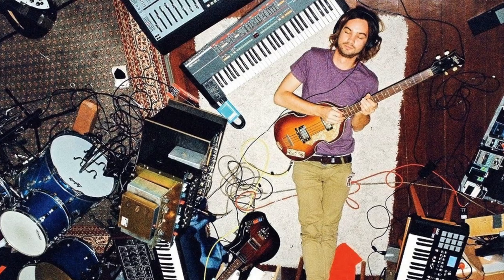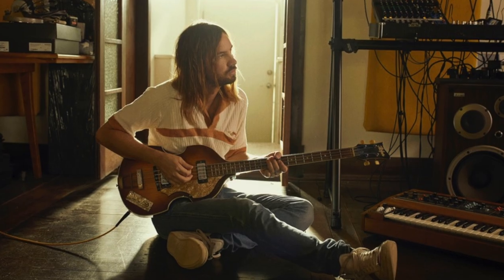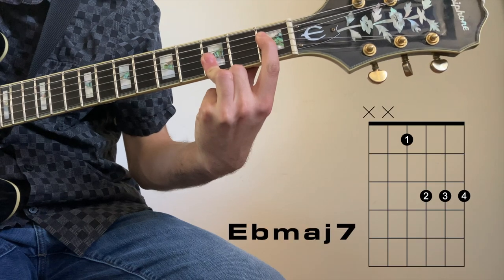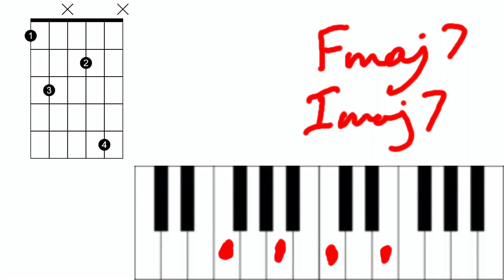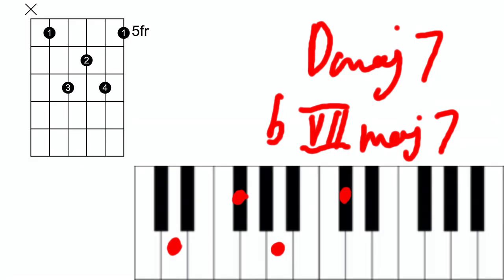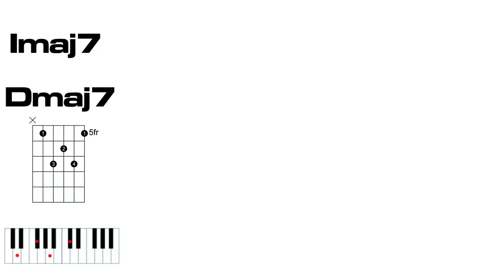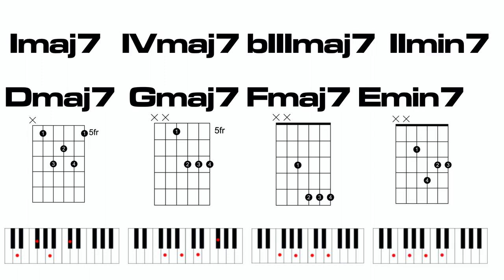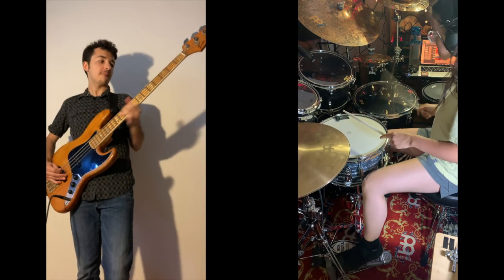How to Write Dreamy Songs Like Tame Impala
Ever wondered why Kevin Parker's songs sound so unique, regardless of how they're played? This video explores what songwriting techniques and chord progressions he employs to achieve elite psychedelic rock and dream pop.